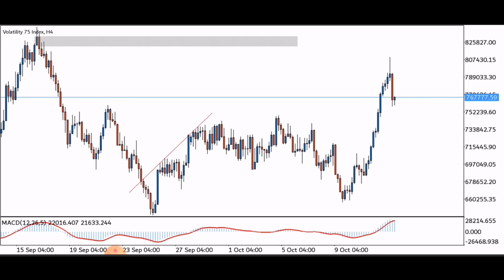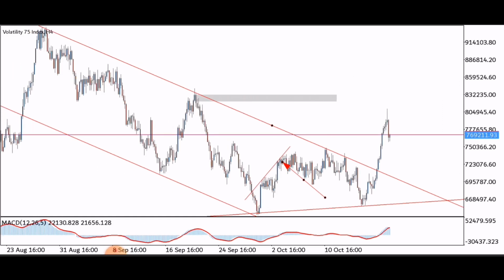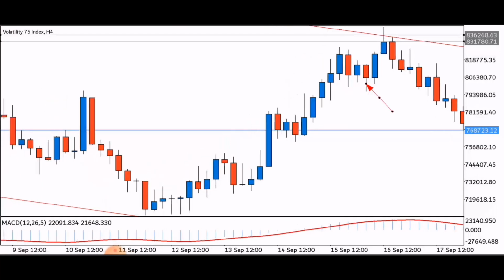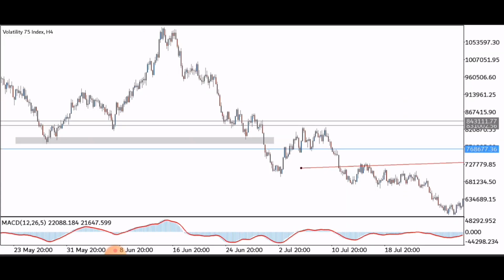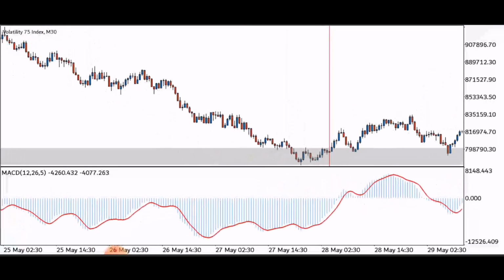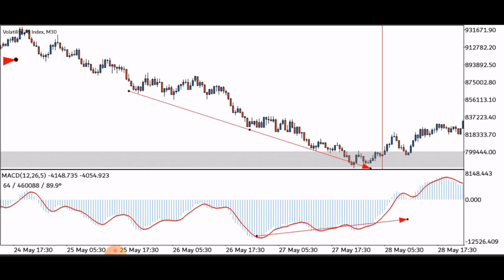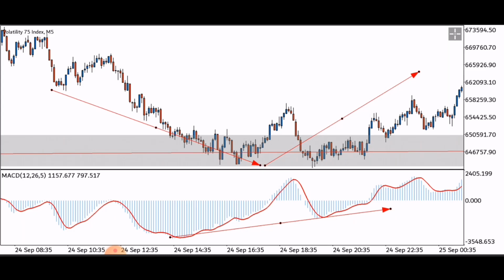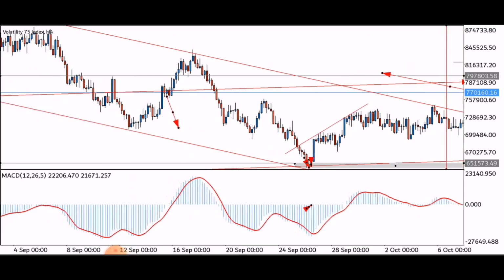ORDER BLOCKS | All you NEED TO KNOW (BEGINNER COURSE)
In this video, I gave a thorough breakdown of how to trade ORDER BLOCKS in simple terms such that every BEGINNER can have an easy understanding of the subject.

To achieve this, I gave a quick explanation of TECNICAL ANALYSIS, and I used the MACD to identify when PRICE REVERSAL would take place. The INDICATOR SETTINGS and CONDITIONS were clearly stated.

Finally, at the end of the video, I exposed my favorite ENTRY TECHNIQUE for taking HIGHLY PROFITABLE trades, and that gave about 5000 pips on VIX 75 within a few hours.

You can apply this STRATEGY on VOLATILITY INDICES and also FOREX CURRENCIES, STOCKS and COMMODITIES.

Let me know if you find this video helpful.

CHAPTERS

00:00 - 0:50 - Welcome + Announcement
00:51 - 1:19 - Recommended Broker
01:20 - 03:51 - Getting Started
03:52 - 08:41 - What are Order Blocks
08:42 - 11:51 - How to Identify Order Blocks
11:52 - 14:04 - Entry Techniques
14:05 - 15:54 - Indicator Settings
15:55 - 22:42 - Conditions for Entry
22:43 - 23:10 - Recommendations & Conclusion